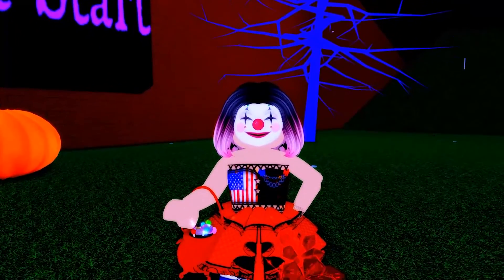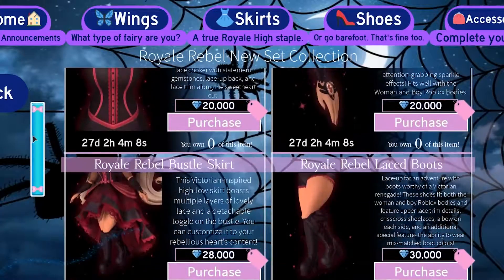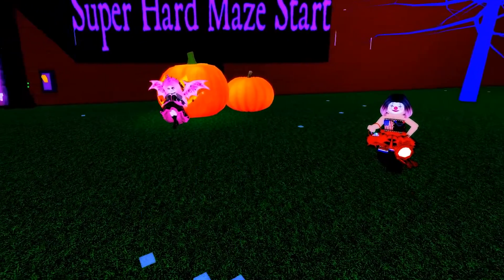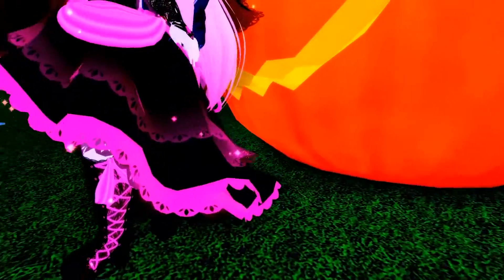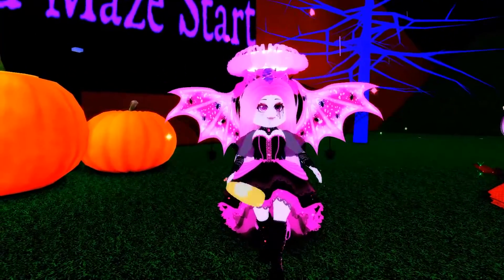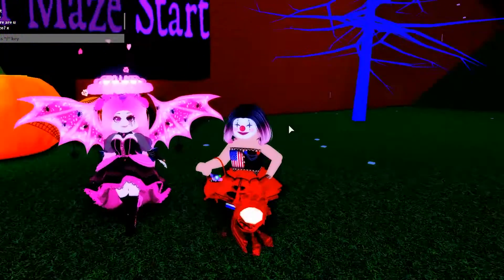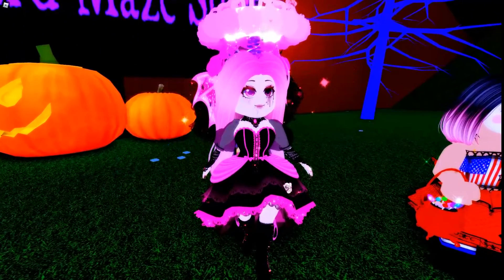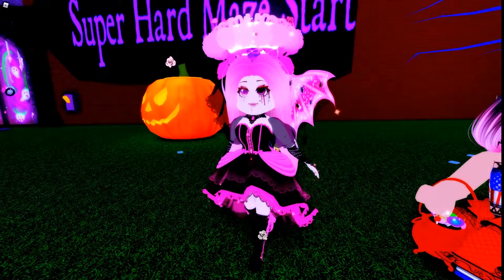Is The ROYALE REBEL Set WORTH IT?! in Royale High! (Halloween Update)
Hello, my name is Bea!
I'm a Royale High Roblox YouTuber from England! I love playing games with my friends and getting to meet you all and see your wonderful concepts and creations!